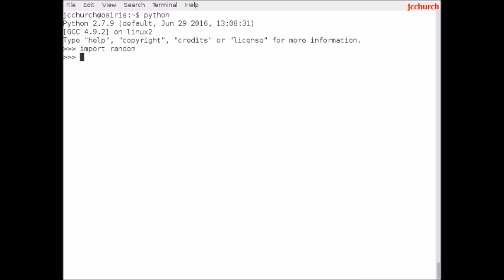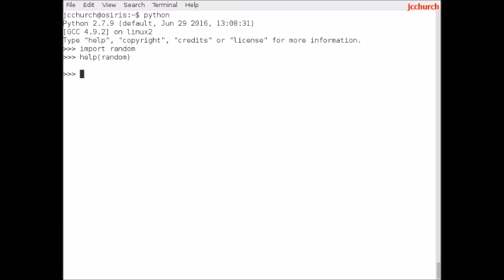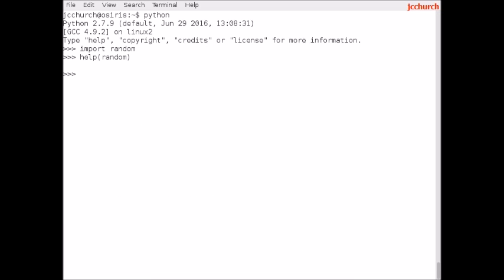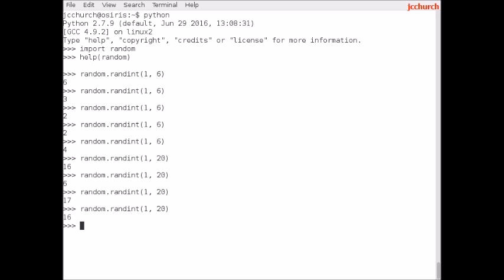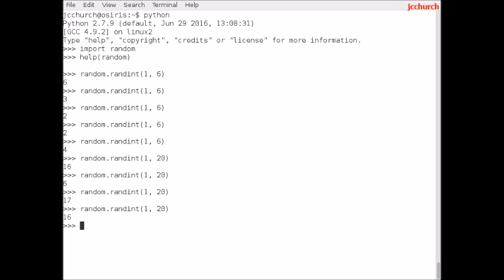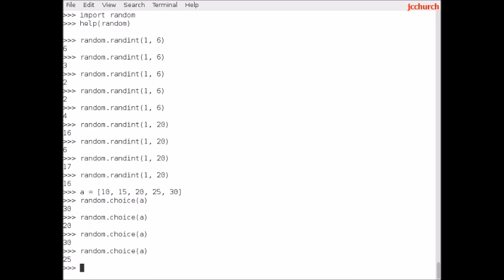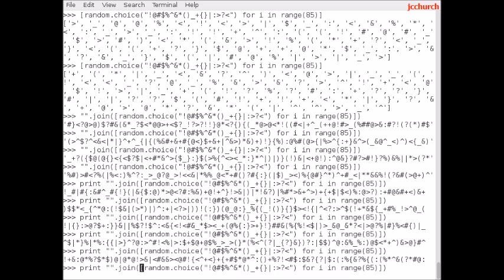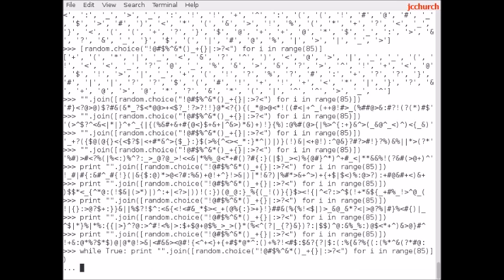Python Antics in Apple Stores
This is a quick introduction to Python's random library. I use random for some personal antics in Apple stores.